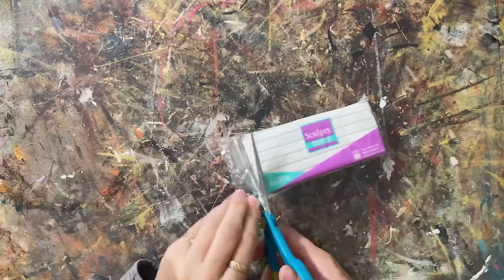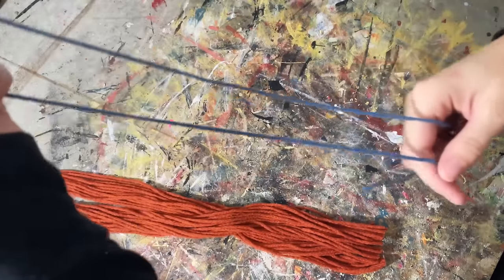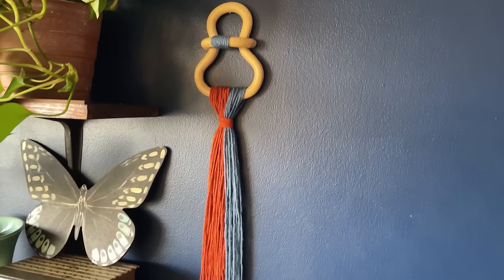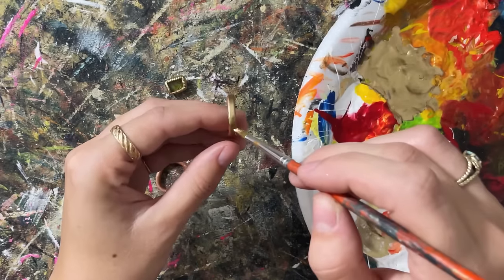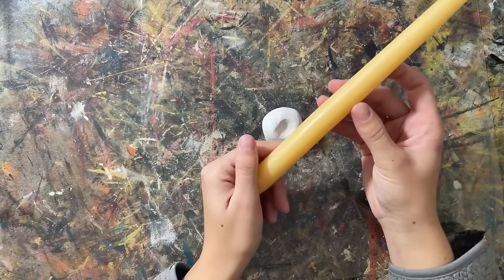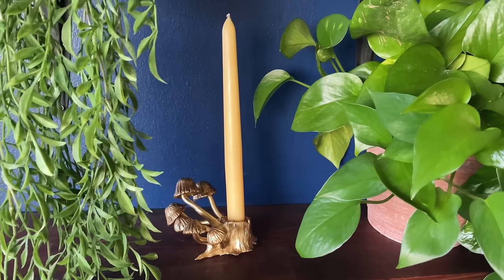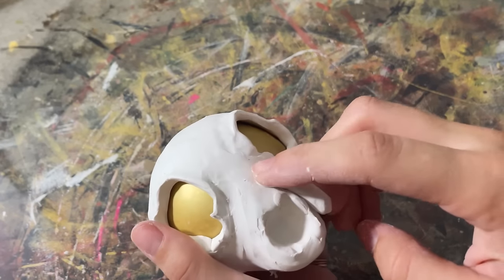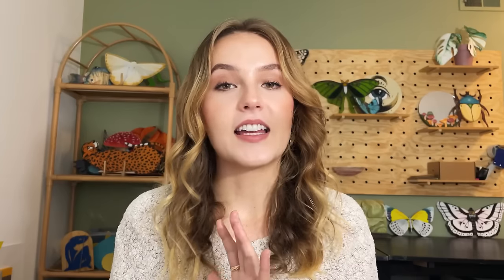DIY Unique Polymer Clay Gift Ideas (that people actually want!)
Happy Holidays! Here are four different techniques to use polymer clay to create gifts this holiday season!

In this video, you will see me make a wall hanging, rings, a mushroom candleholder, and a bobcat skull plaque. I hope you enjoy!